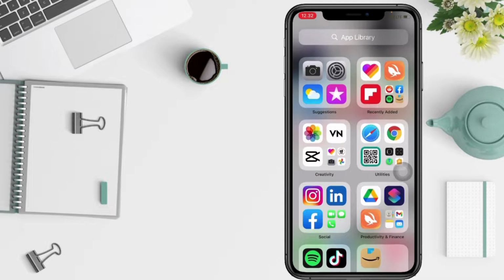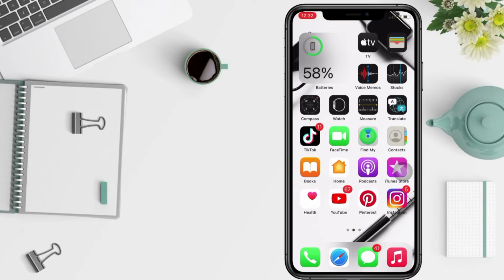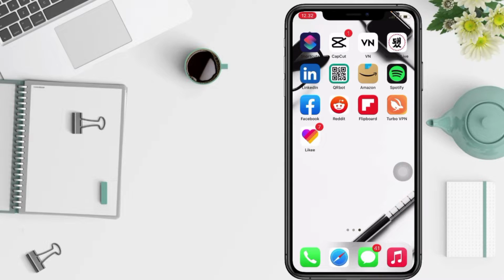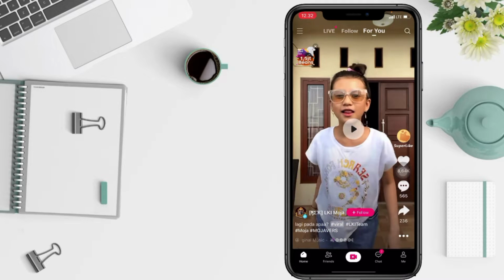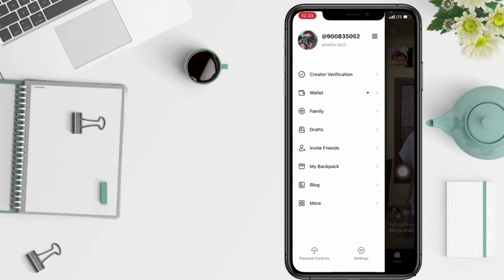How To Change Likee Video Quality | HD/Smooth Video Quality On Likee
Hi guys, in this video I'll show you how to change likee video quality.

*this video is related to :
how to change likee video quality
how to change likee video quality to hd
how to change hd quality video on likee
likee app settings
likee app video settings